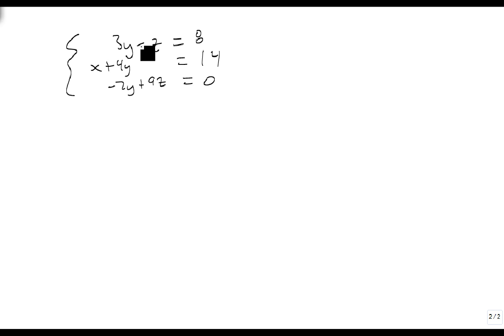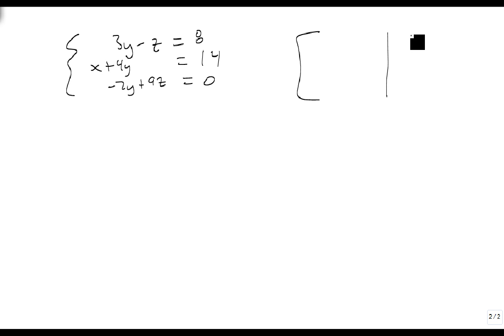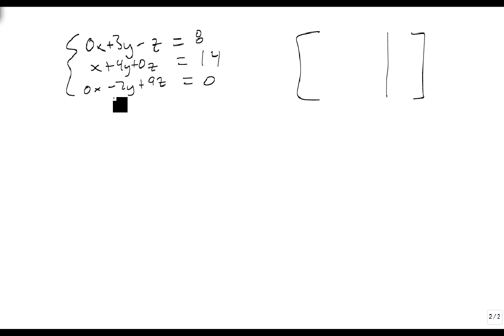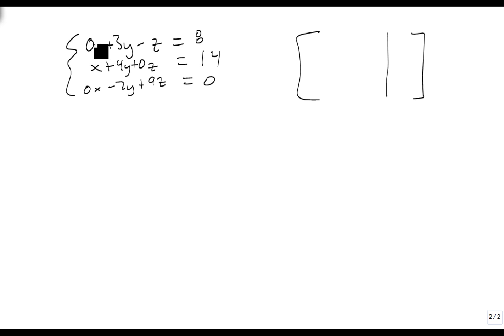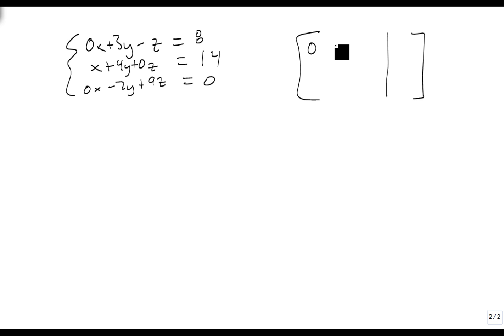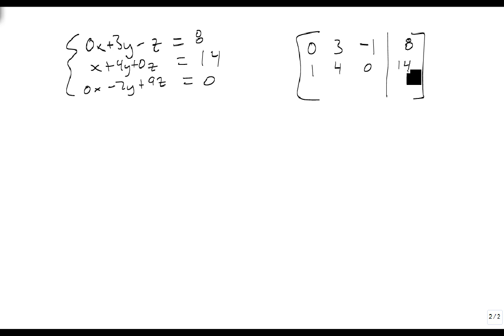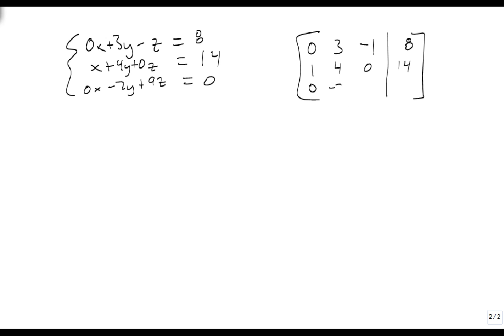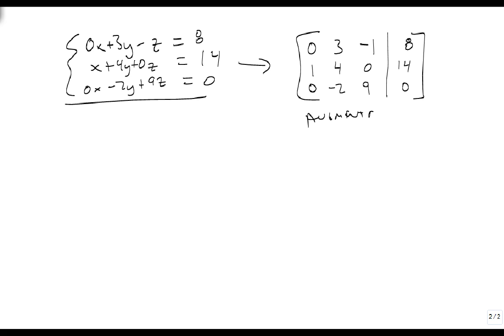Convert a system of equations into an augments matrix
This video shows how to convert a system of equations into an augmented matrix.